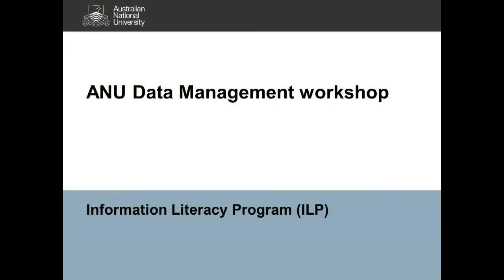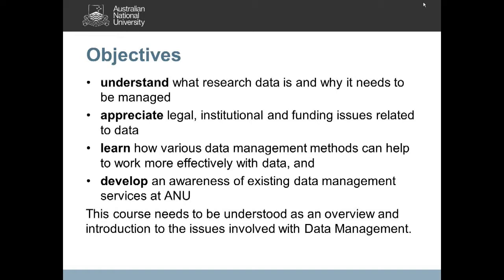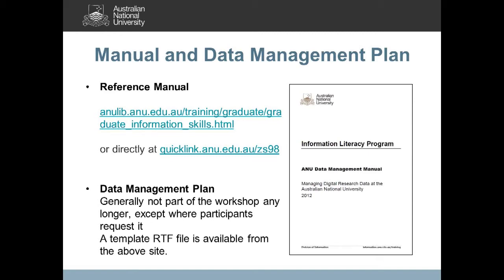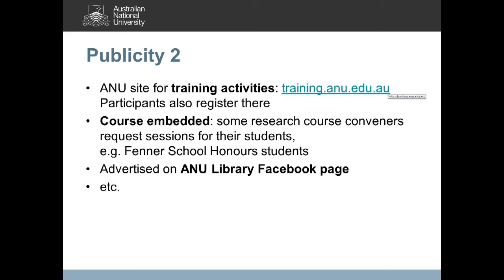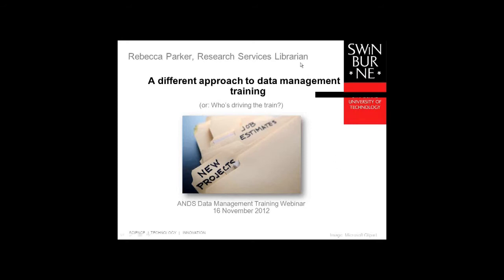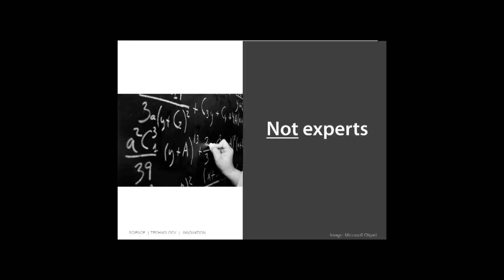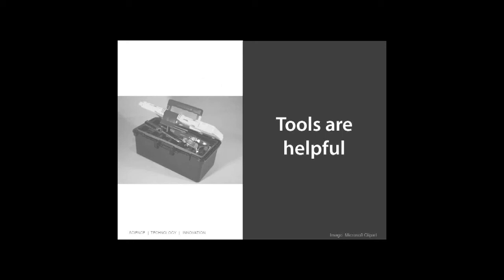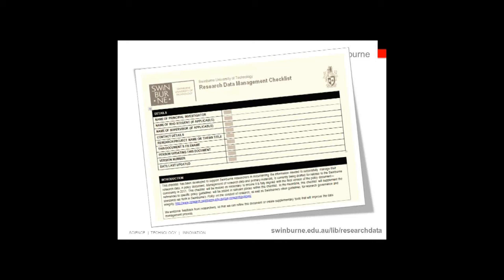Data Management Training at ANU and Swinburne University of Technology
Recorded on the 16th November 2012 - Data Management Training webinars #1 and #2 brought together those who have experience in developing and delivering data management training to researchers and higher degree students, with those considering adding this to their portfolio of training activities in 2013.

It was a forum for sharing experiences, ideas and resources. This session featured two speakers;

1. Hans-Joerg Kraus, Australian National University - an overview of data management training activities conducted by the Information Literacy Program for ANU postgraduate research students. Hans-Joerg will share his experiences of delivering the training, the resources developed to support it and feedback received from participants.

3. Rebecca Parker, Swinburne University of Technology - will share her experience of working collaboratively with academic staff to raise awareness of data management issues. Rebecca will focus on a specific workshop she was involved in and talk about the purpose and audience for the workshop, resources developed, the feedback received and lessons learned.